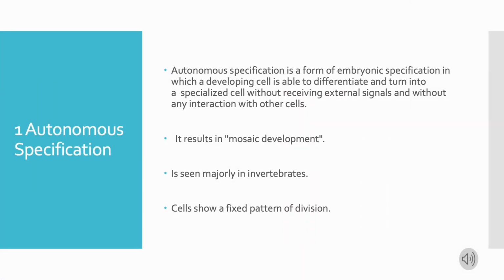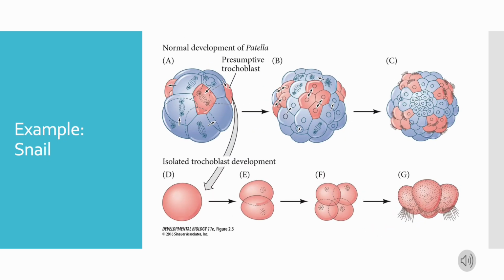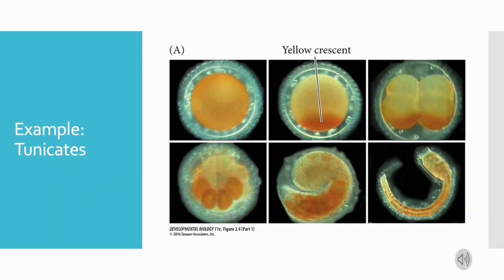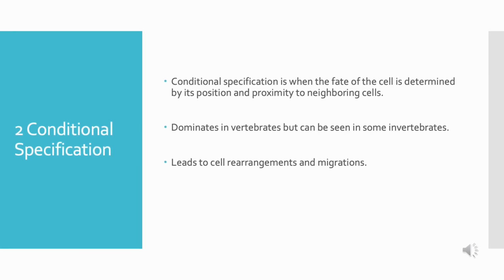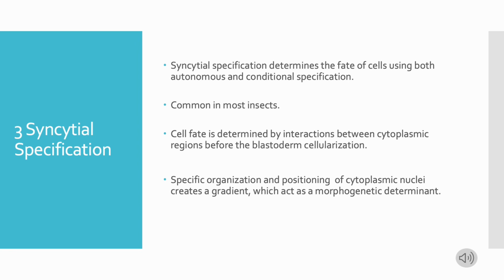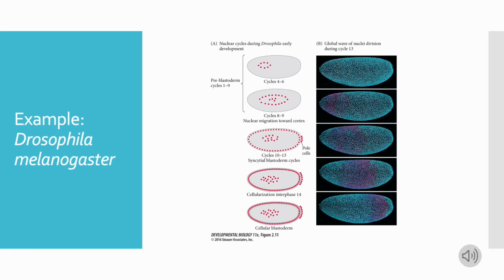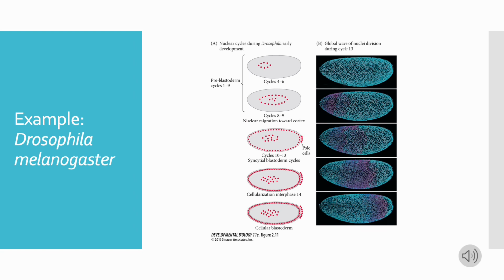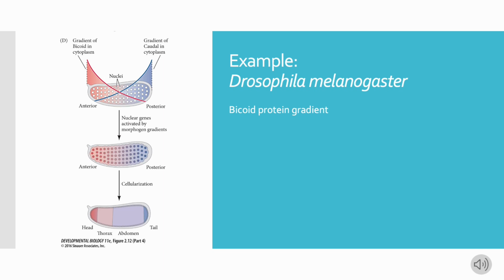Online Group Project-Developmental Biology